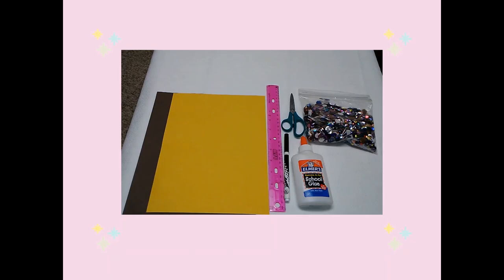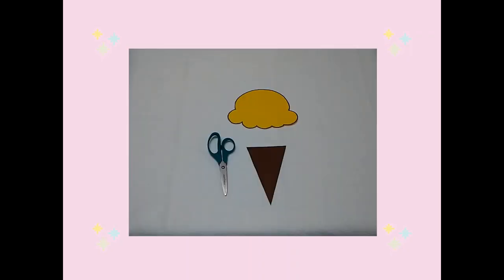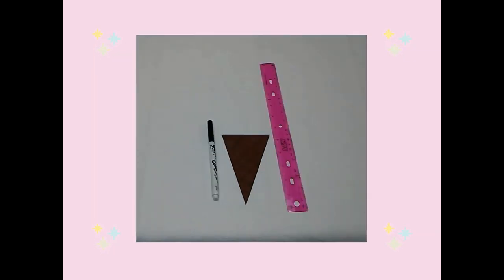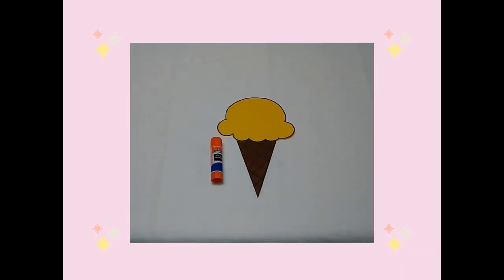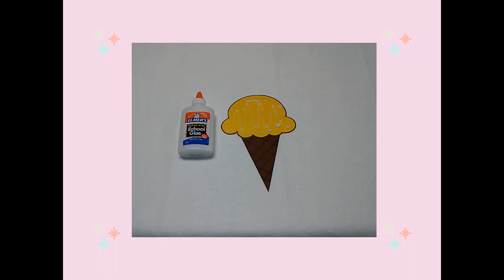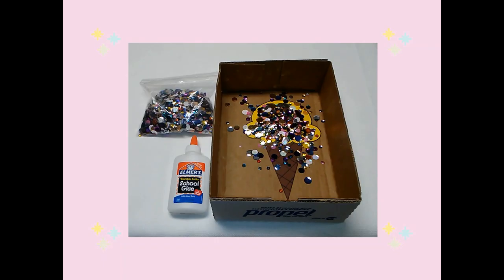Craft Time - Sparkly Ice Cream Cone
Check out this week's Craft Time to learn how to make a fun summer craft with your little ones!

You will need:
- Colored cardstock
- Ruler
- Scissors
- Sequence
- Glue